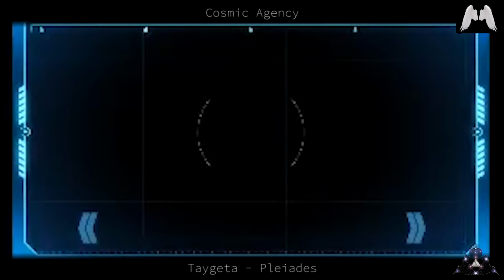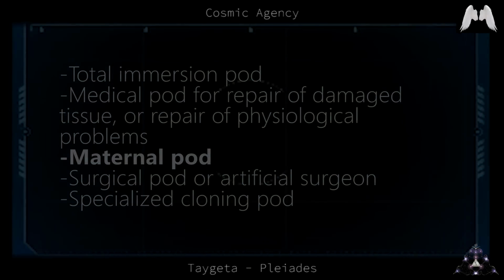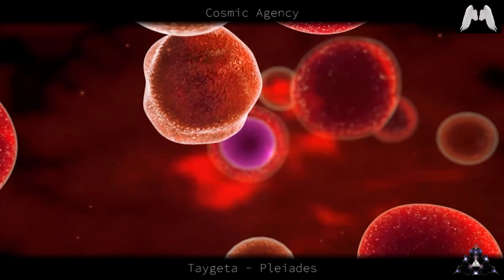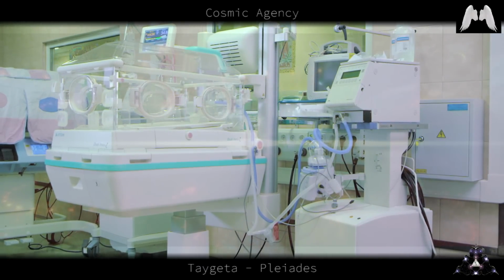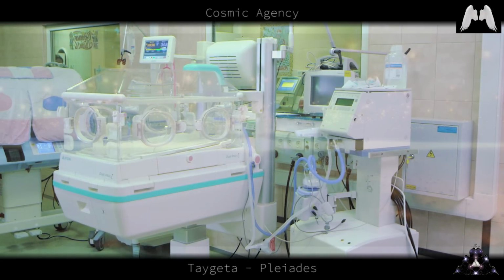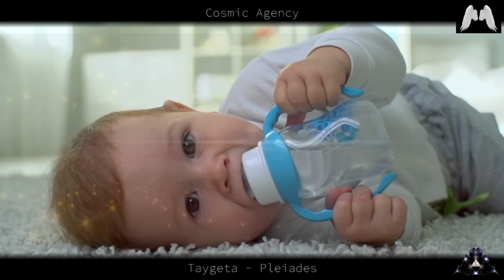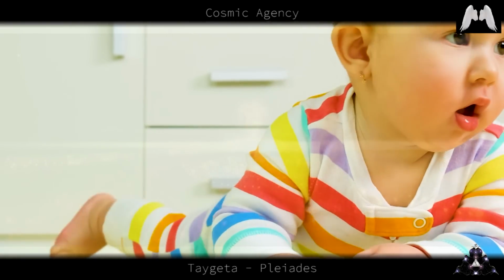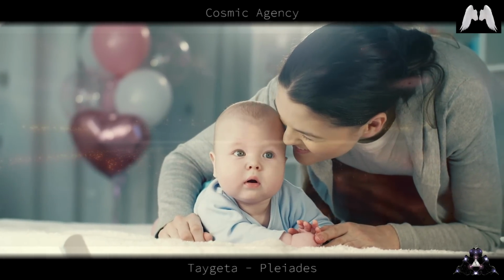Maternal Med Pods - Taygeta (Pleiades) - Extraterrestrial Information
This is a short video with Aneeka's information about how the fetuses are cared for in the maternal pods in Taygeta. Remember that this is how Aneeka herself developed in Toleka.

Thank you Claudia for providing the voice of Aneeka.